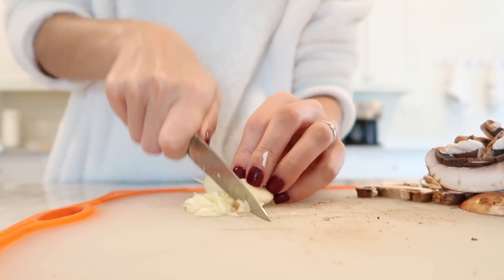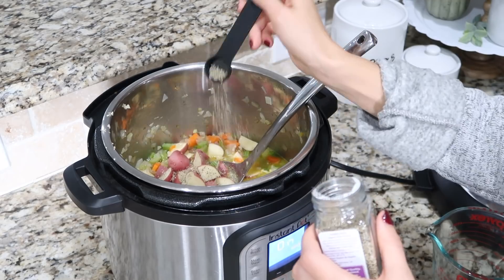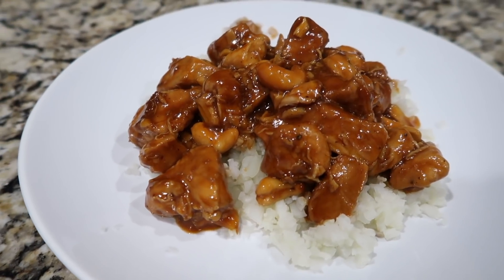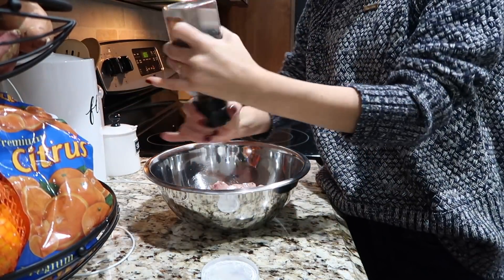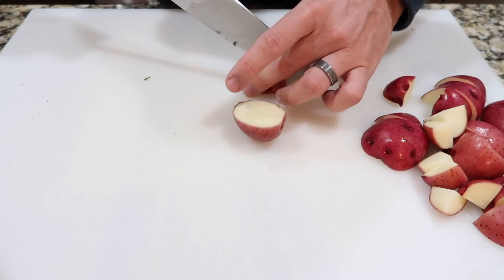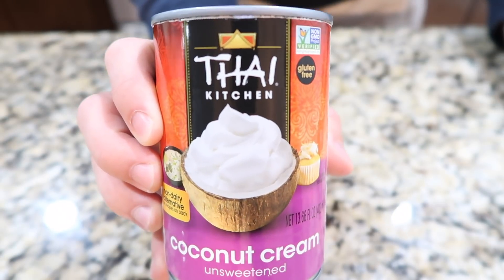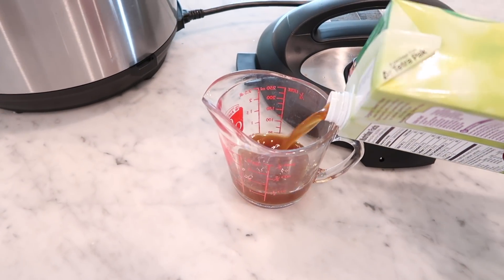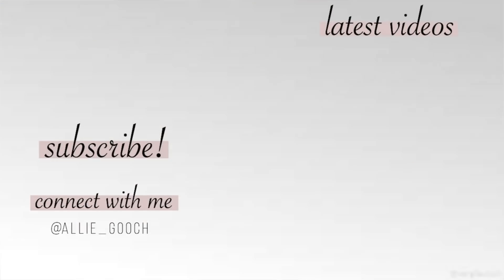4 EXTREMELY EASY & AFFORDABLE INSTANT POT MEALS // Gluten Free and Dairy Free // SIMPLY ALLIE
Hey friends! Today I am sharing some of my favorite Instant Pot Recipes with you! These recipes are Paleo, Gluten Free, Grain Free and Dairy Free.
Who's obsessed with their instant pot? If you're not, you should be! It's seriously so easy. Like, so easy. Hope you guys enjoy these extremely easy and affordable instant pot meal ideas and recipes.

Allie Gooch
Forest, VA 24551

Wellness and Oily Account - @lavender_and_allie